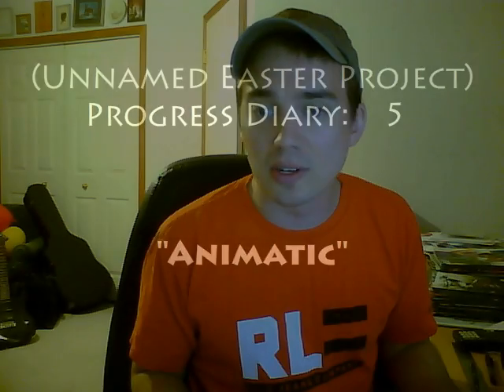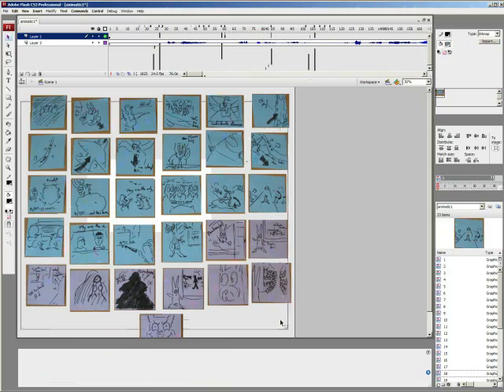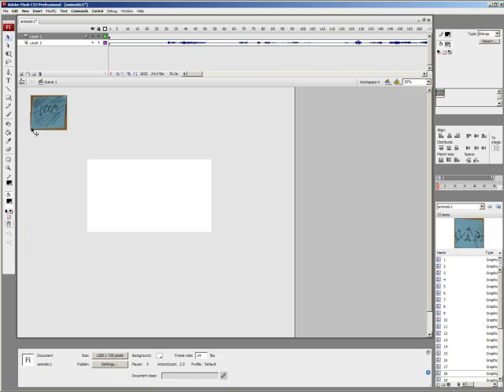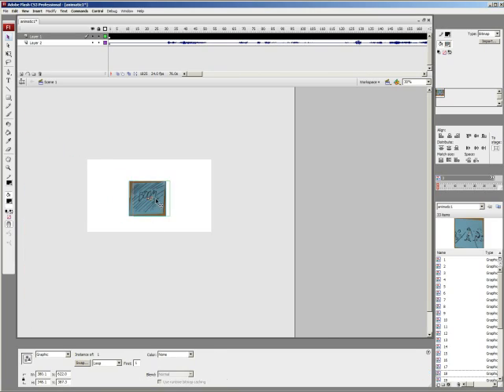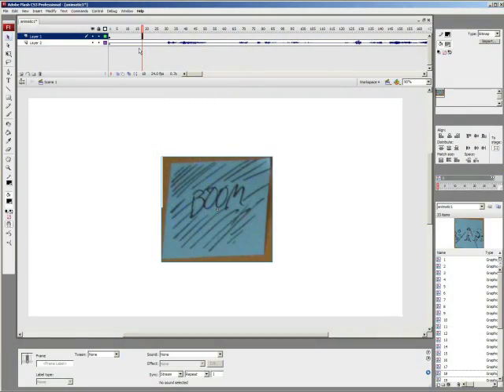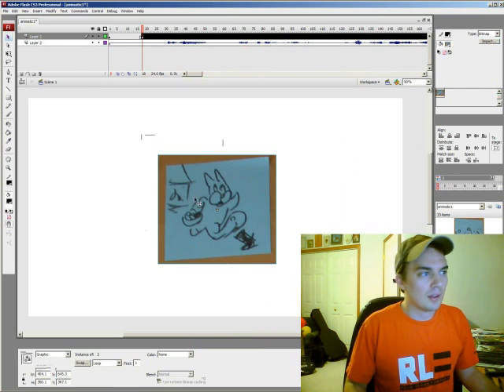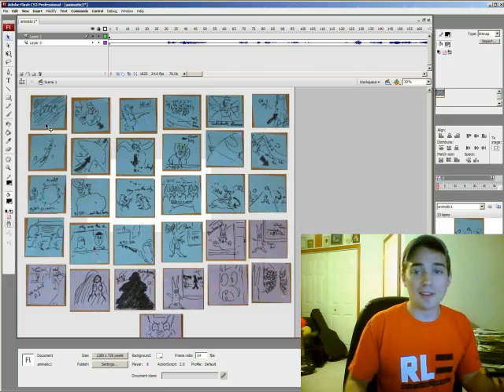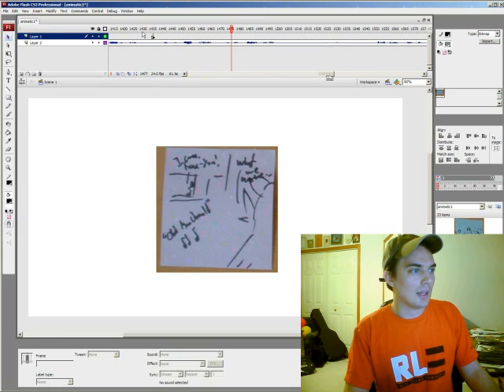VLOG 5: "Animatic" - Creating an Animated Short!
So far we've done the story, we've drawn up boards, we've recorded dialog... now we start applying some visual timing to it all with the Animatic! The Animatic stage is pretty funky if only because it starts to feel like you're animating... but you're not. I will revisit an Animatic sometimes dozens of times in the next couple stages before I get to actually animating just to get things tightened up just right.

I say about 1/2 in that I had "computer issues"... that's a bit of an understatement! I'm sure that has happened to us all and it's incredibly frustrating. I would recommend that if you can't fix a problem within 2 hours, make the rest of the day dedicated to JUST solving that issue and when it's fixed just call it a day... if you try to work any more past that it'll just lead to more frustration; in times like those you really need "a win" so just learn when to walk away.

If you have any questions please direct them to my

You can follow my updates on twitter and facebook for more info on what will be released, when. As always, thanks for the support everyone!